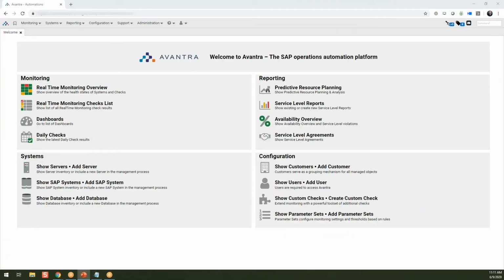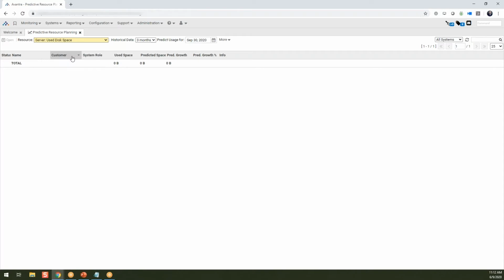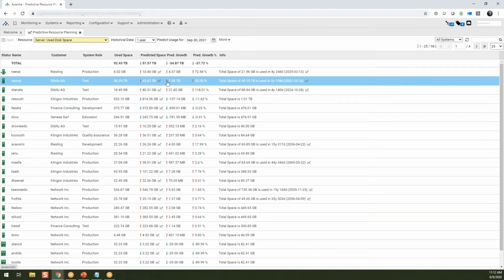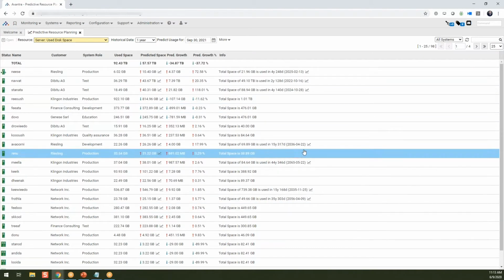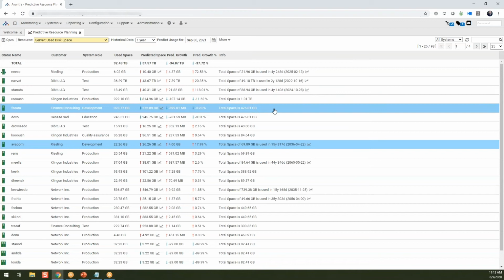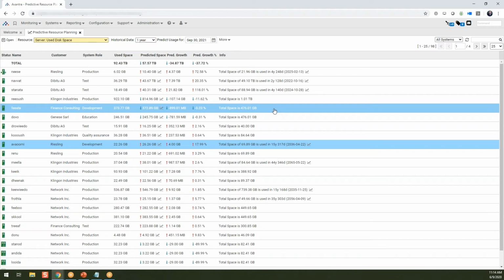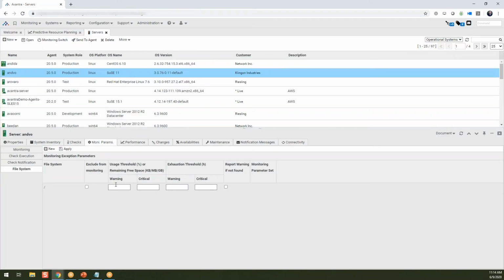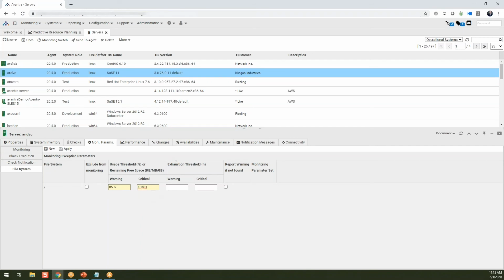Avantra Predictive Resource Consumption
Tyler Constable, Avantra's Director of Sales Engineering, covers the concept of "Predictive Resource Consumption" within Avantra.